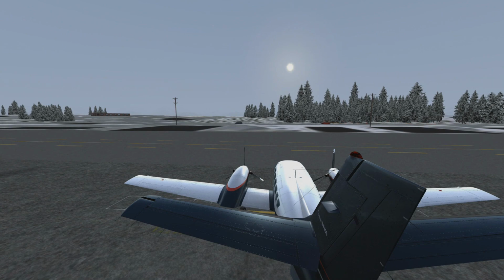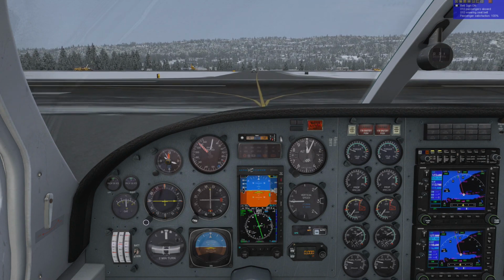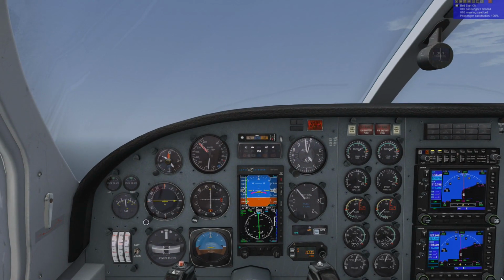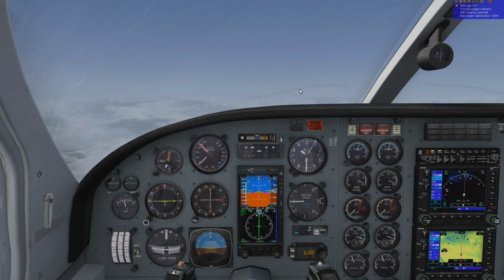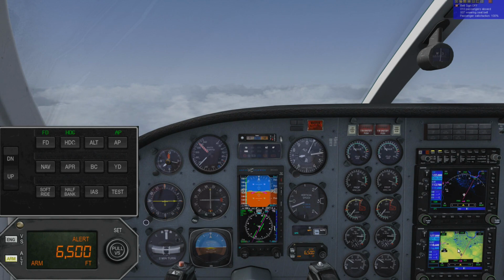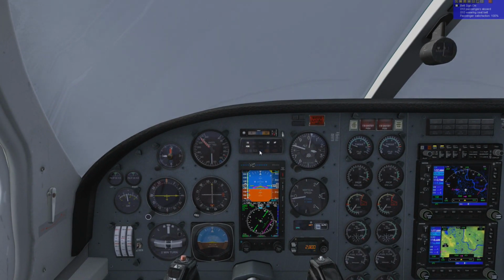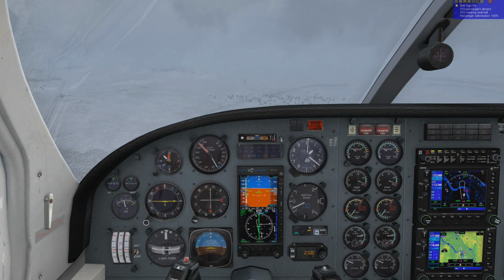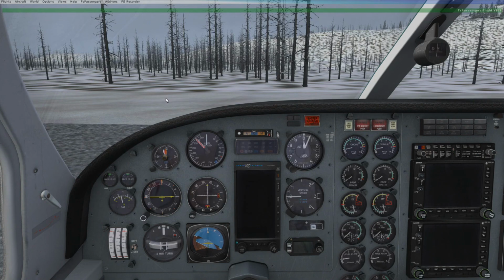FSX | Flying Alaska Ep. #9 - Homer to Holy Cross | Cessna F406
Flying Alaska Ep. #9 - Homer to Holy Cross

In this episode we fly to Holy Cross, Alaska.

Homer, Alaska (PAHO) to Holy Cross, Alaska (HCA)

Homer, Alaska Takeoff: 4:55
End of Time Compression: 19:26
Holy Cross, Alaska Approach: 30:17

Plane: Reims-Cessna F406 Caravan II (Carenado)

Addons Used:
Reims-Cessna F406 Caravan II (Carenado)
FTX Global and openLC Alaska-Canada (Scenery)
FTX Vector (Vector Scenery)
OpusFSI (Weather)
EZDok (Cameras)